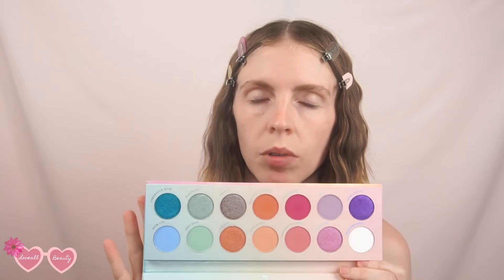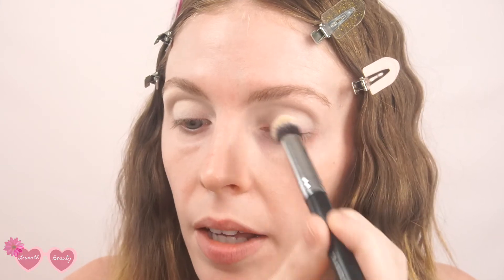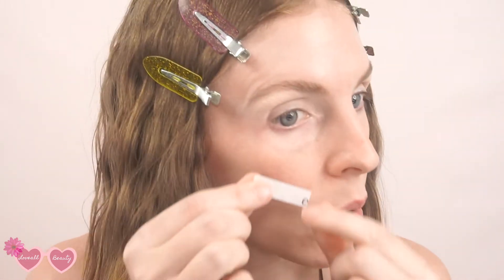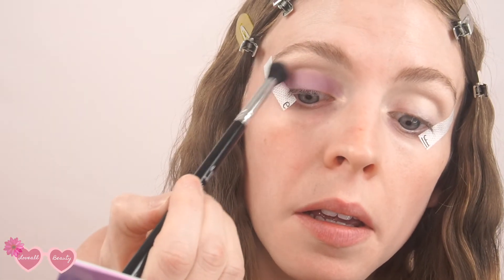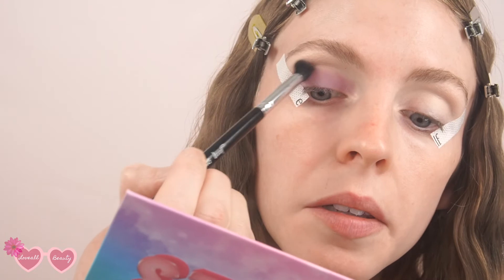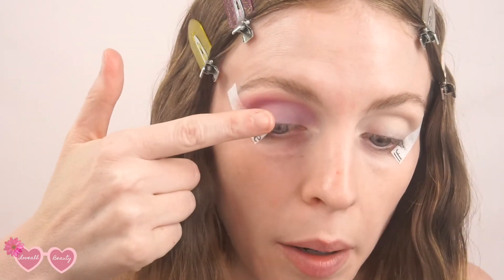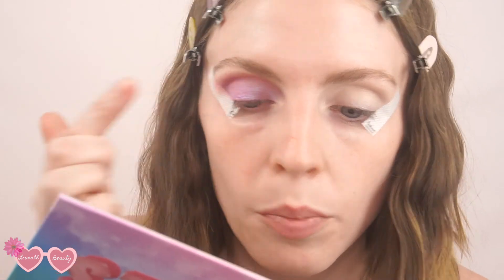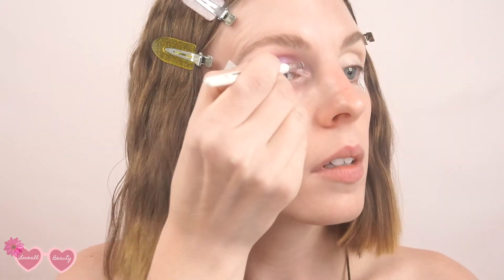Easy Monochromatic Eye Ft. Candy Skies from Laura Lee x Eryn Weaver | Summer Eye Look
Today, I show you the eyeshadow technique I use to quickly create a colorful eyeshadow look. I'm using the Laura Lee x Eryn Weaver Candy Skies palette, perfect for summertime.